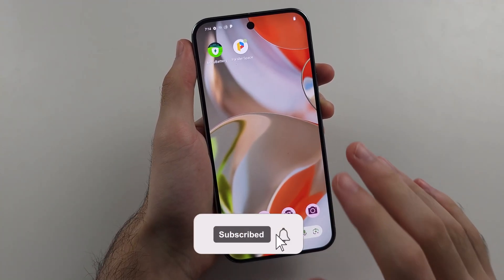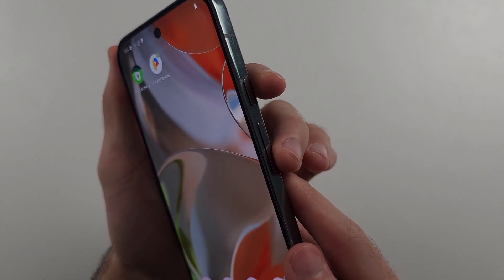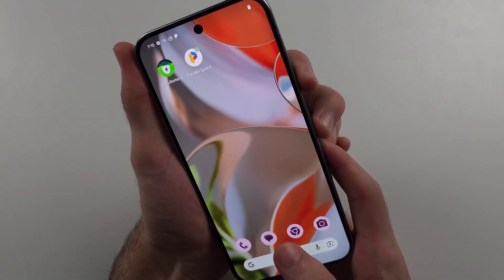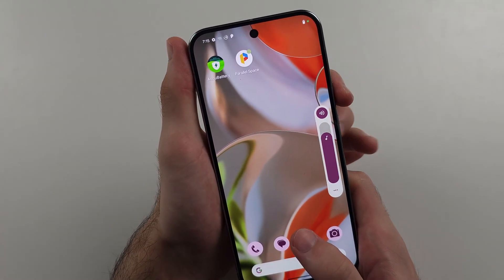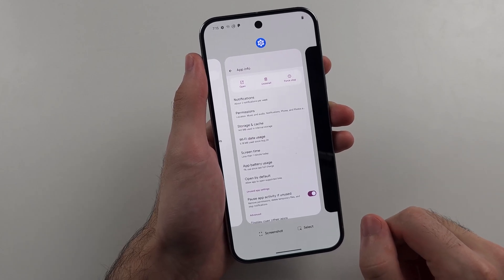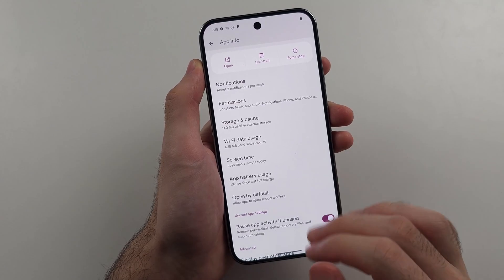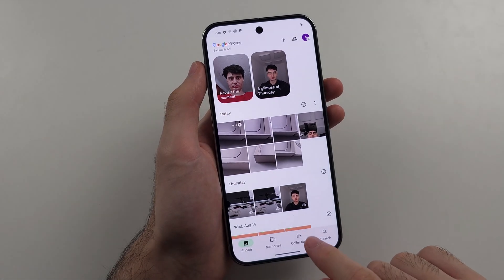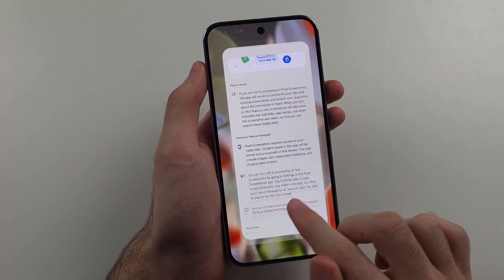How To Do a ScreenShot on Google Pixel 9 Pro (XL)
Welcome to our guide on how to take a screenshot on your Google Pixel 9 Pro and Pixel 9 Pro XL! In this video, we’ll walk you through the easy steps to capture a screenshot on both the Pixel 9 Pro and the Pixel 9 Pro XL. Whether you need to save an important moment, share something interesting, or keep a record of your screen activity, follow along to learn how to quickly and efficiently take screenshots on your Google Pixel 9 Pro series.